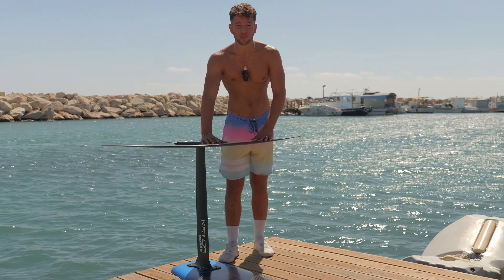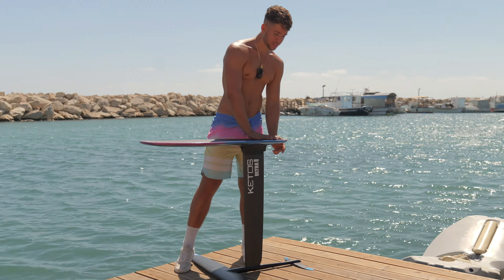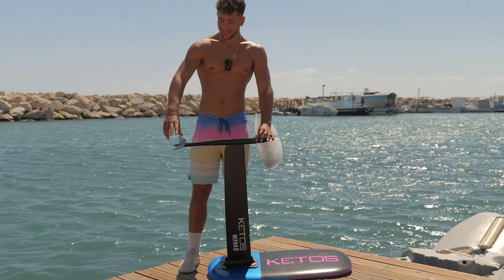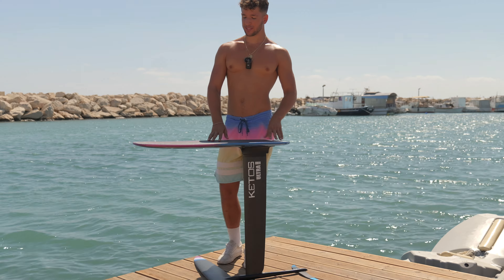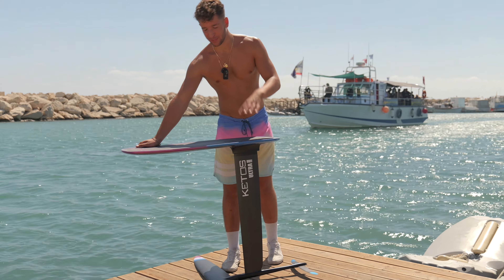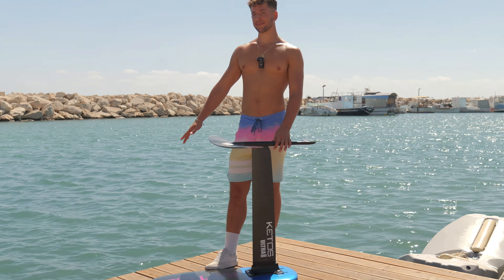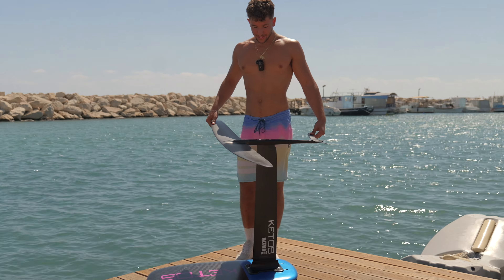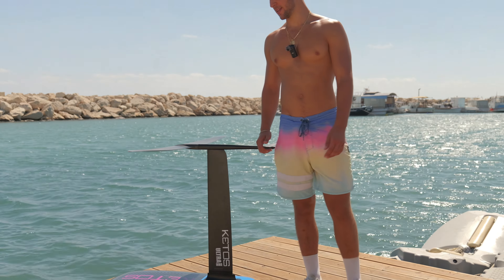THIS WING DOES IT ALL.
Is this the ultimate wing for pump foiling?

Glide, beachstart, rockstart, freestyle, waves, downwind, long distance… this wing does it all. Without compromises.
I personally didn’t think it was possible for one single wing to perform so well in so many different scenarios and use cases. For the first time you have a single set for every condition.

Setup:
- Board: Ketos Dockstart 90
- Mast: Ketos Ultra High Modulus 80
- Front wing: Ketos Pumping 1570 LD
- Fuselage: Ketos Konnect Alu short
- Stab: Ketos 130

Size front wing:
1570 cm2
138 cm span

My size:
1.78 m x 76 kg

In this series, I’m documenting my journey into pump foiling with the goal of helping beginners like me return to the dock, pump longer and further in any condition, and start from anywhere, so that in a near future we’ll unlock together the full potential of this discipline and explore the beauty of the world on our tiny body-powered boards.